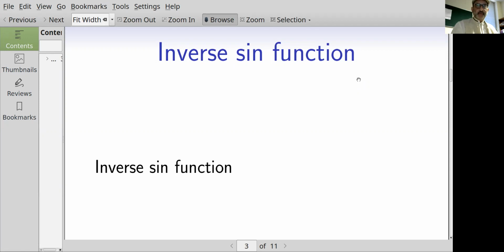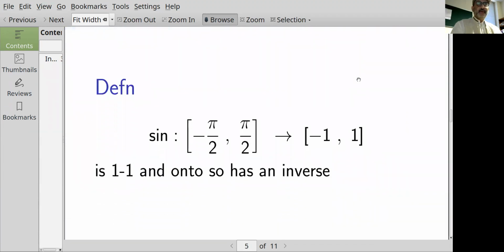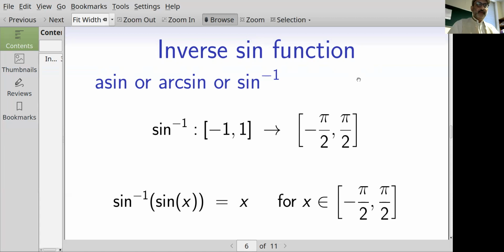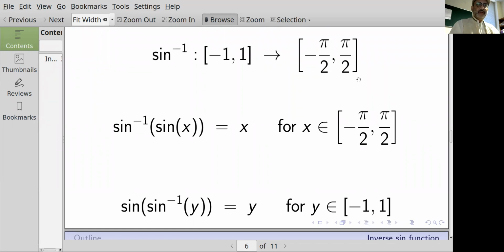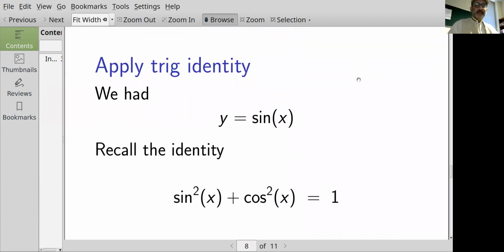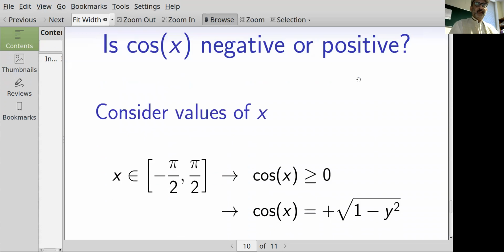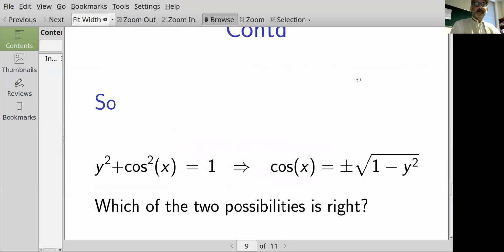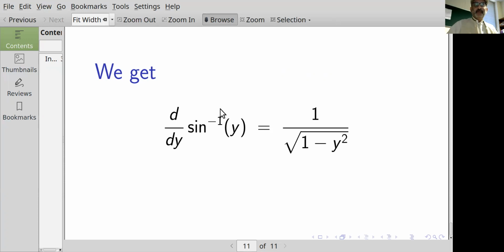Invfns 04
Derivative of the inverse sin function.